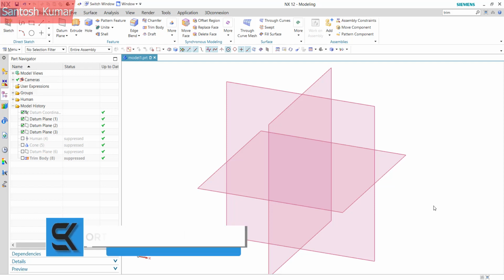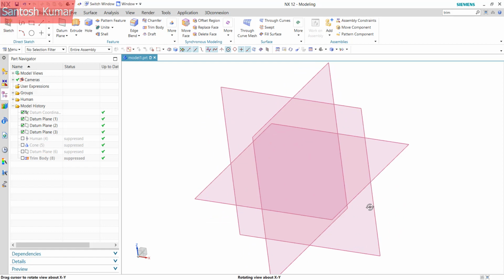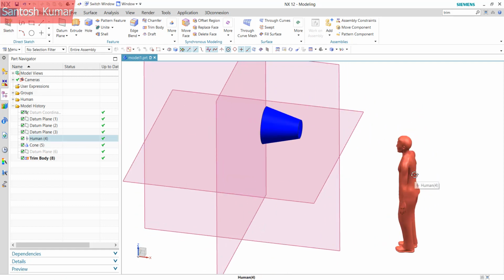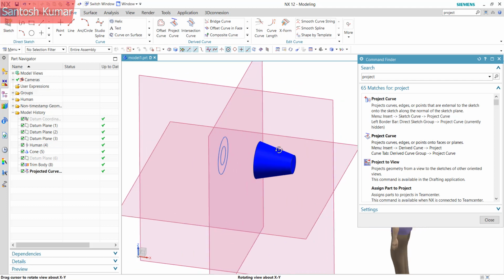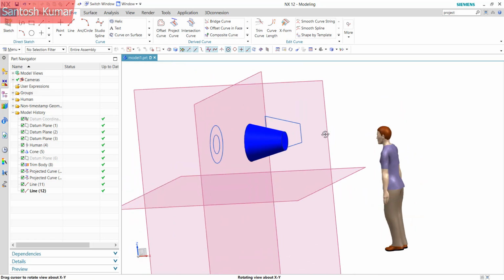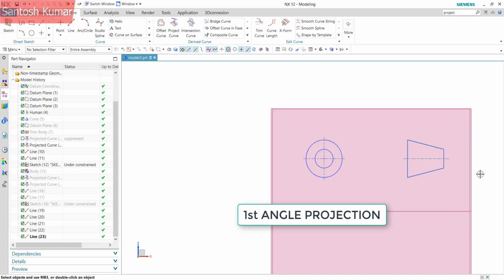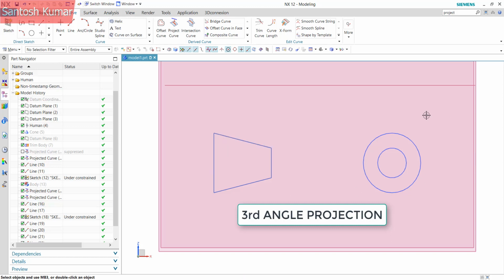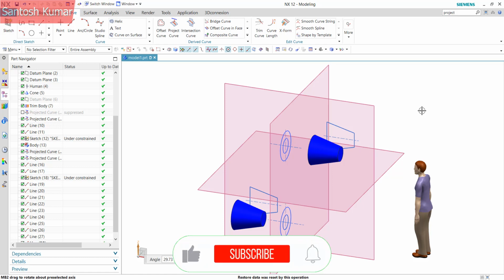NX 12.0 | SIEMENS | Walkthrough Part 3 - ORTHOGRAPHIC PROJECTION | 1st ANGLE & 3rd ANGLE PROJECTION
Topics Covered:
ORTHOGRAPHIC PROJECTION (1st ANGLE & 3rd ANGLE PROJECTION)

Reference:
Machine Drawing By KRG